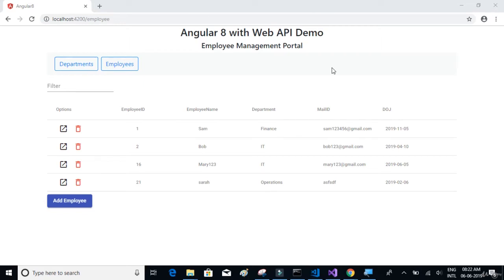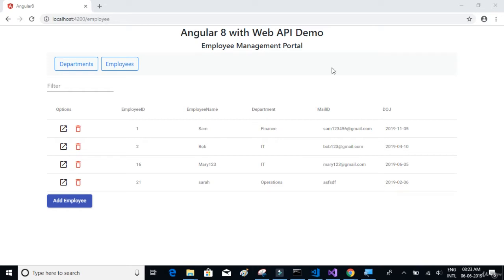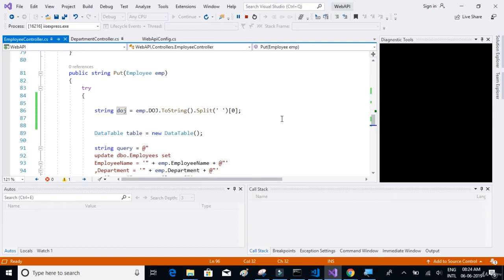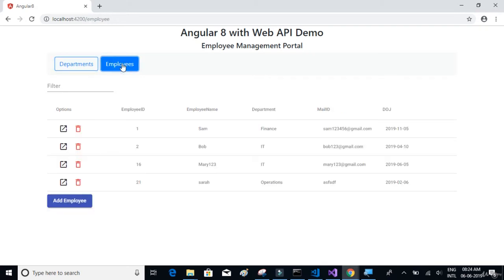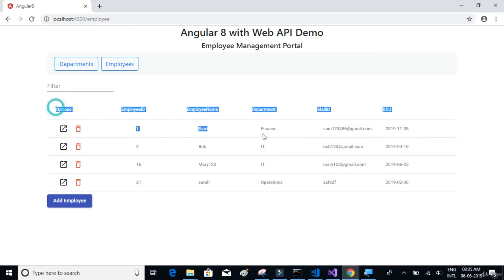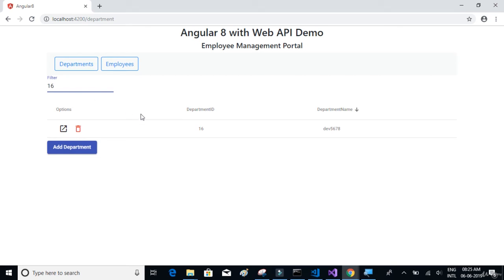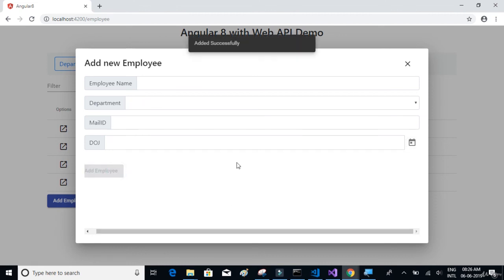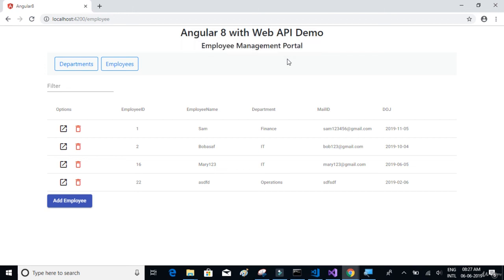Learn Angular 8 & Web API by creating a Full Stack Web App - learn Angular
What you'll learnLearn Angular 8 and Web API by creating a Full Stack App from scratch
In this course, we will learn how to use Angular 8 and Web API to create a simple full stack app from scratch. We will be using Angular 8 for front end and ASP . NET Web api with SQL Server for back end. Important topics covered in Angular 8:Installing Angular 8 and creating project.Install bootstrap and material design to our Angular project.Consume the API methods (GET, PUT, POST, DELETE).Angular routingForm fields with drop downs and datepickers.etc.,
this is the best Angular course. you can download and watch for free after enroll.